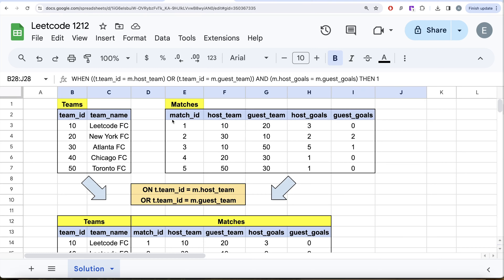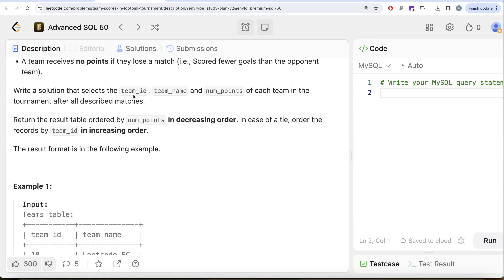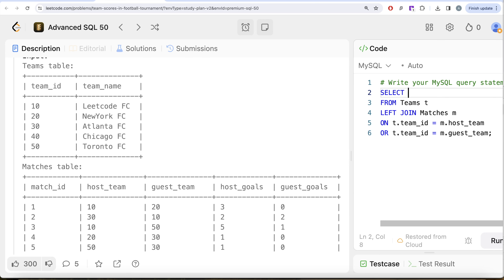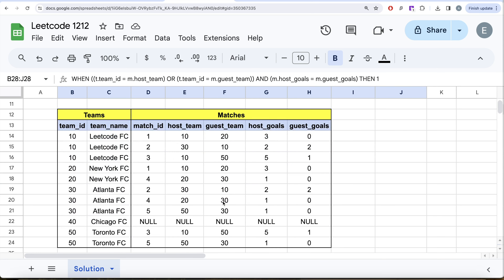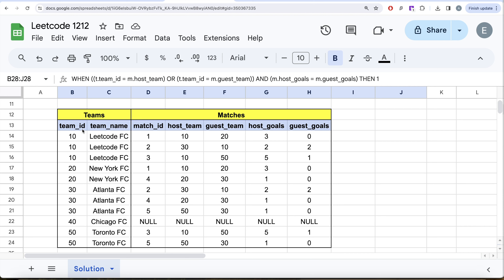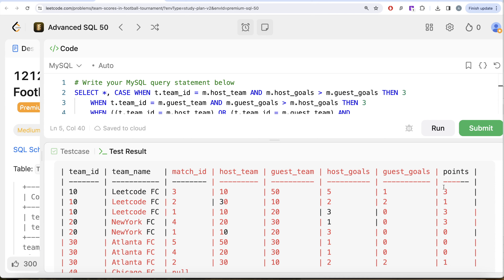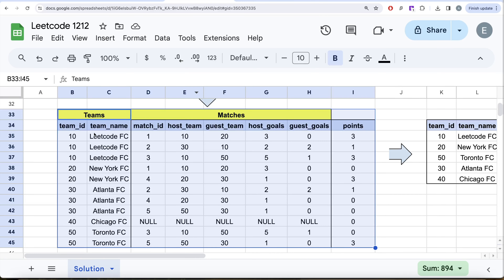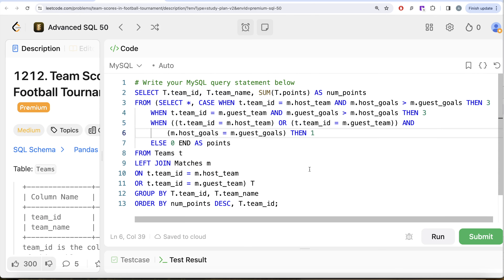Definitive SQL Guide: 50 Advanced Interview Questions to Expertise! - Leetcode 1212 | Data Science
SQL Schema:
Create table If Not Exists Teams (team_id int, team_name varchar(30))
Create table If Not Exists Matches (match_id int, host_team int, guest_team int, host_goals int, guest_goals int)
Truncate table Teams
insert into Teams (team_id, team_name) values ('10', 'Leetcode FC')
insert into Teams (team_id, team_name) values ('20', 'NewYork FC')
insert into Teams (team_id, team_name) values ('30', 'Atlanta FC')
insert into Teams (team_id, team_name) values ('40', 'Chicago FC')
insert into Teams (team_id, team_name) values ('50', 'Toronto FC')
Truncate table Matches
insert into Matches (match_id, host_team, guest_team, host_goals, guest_goals) values ('1', '10', '20', '3', '0')
insert into Matches (match_id, host_team, guest_team, host_goals, guest_goals) values ('2', '30', '10', '2', '2')
insert into Matches (match_id, host_team, guest_team, host_goals, guest_goals) values ('3', '10', '50', '5', '1')
insert into Matches (match_id, host_team, guest_team, host_goals, guest_goals) values ('4', '20', '30', '1', '0')
insert into Matches (match_id, host_team, guest_team, host_goals, guest_goals) values ('5', '50', '30', '1', '0')

Pandas Schema:
data = [[10, 'Leetcode FC'], [20, 'NewYork FC'], [30, 'Atlanta FC'], [40, 'Chicago FC'], [50, 'Toronto FC']]
teams = pd.DataFrame(data, columns=['team_id', 'team_name']).astype({'team_id':'Int64', 'team_name':'object'})